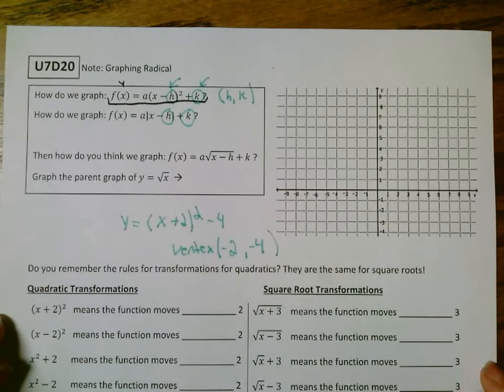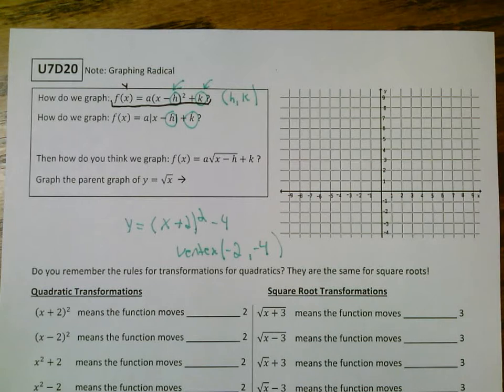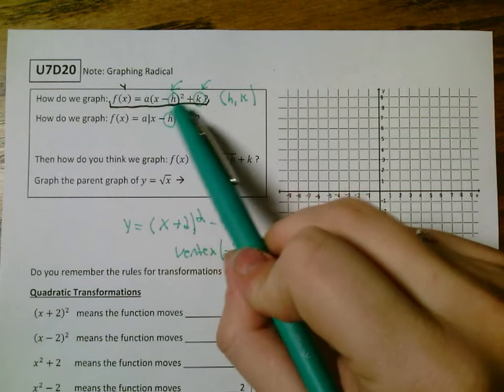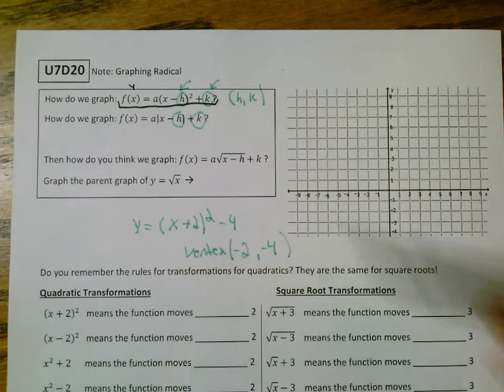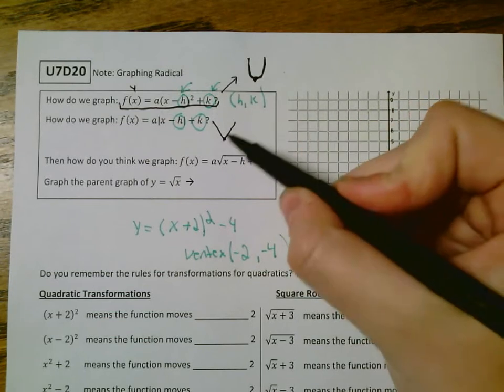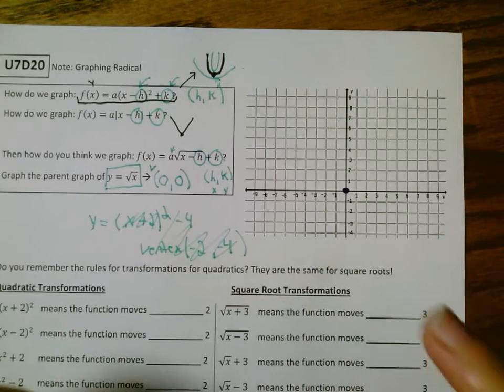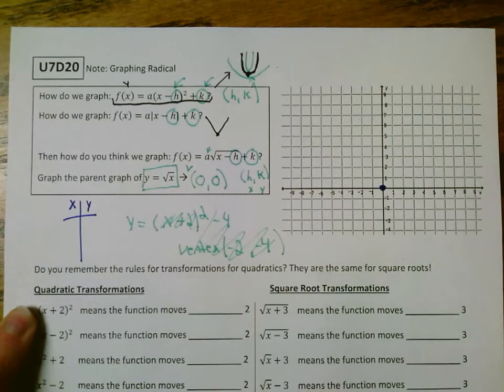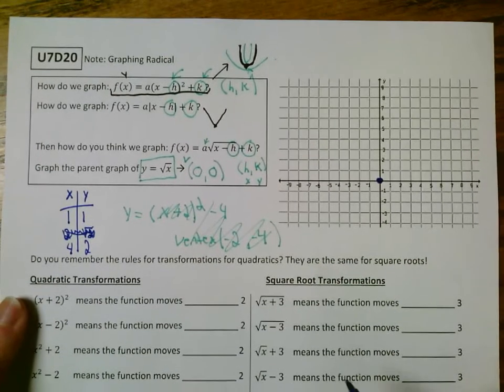U7D20 Lesson: Graphing Radicals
Learning how to graph basic square roots in vertex form